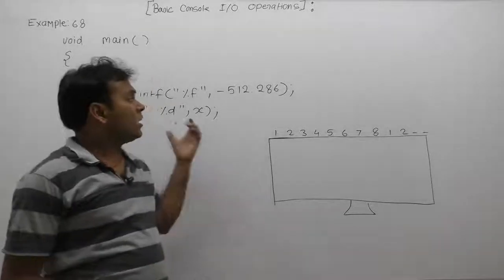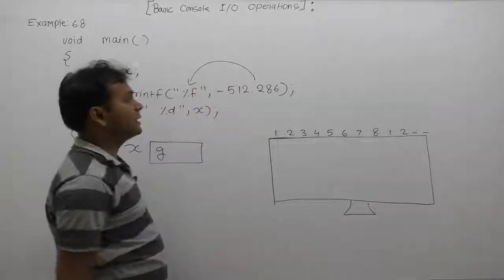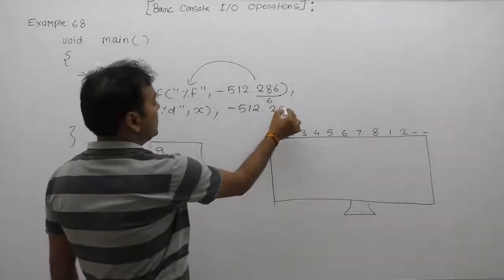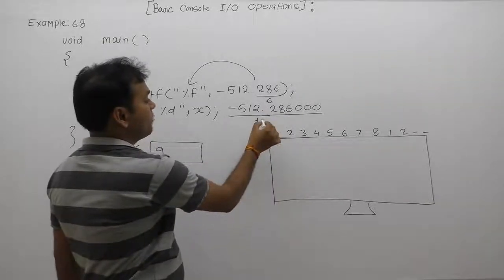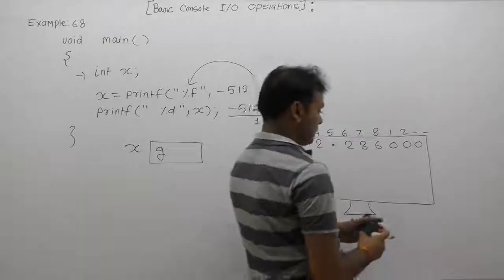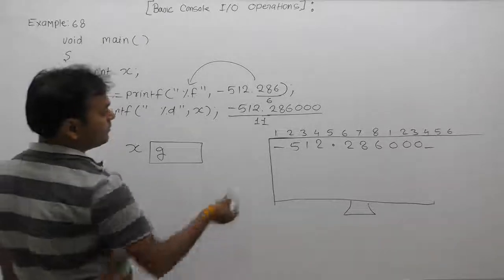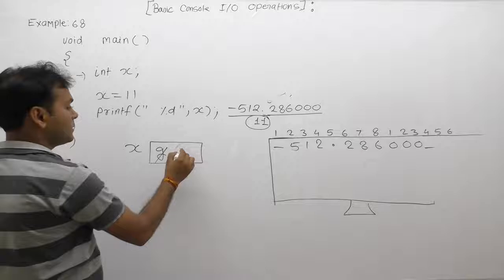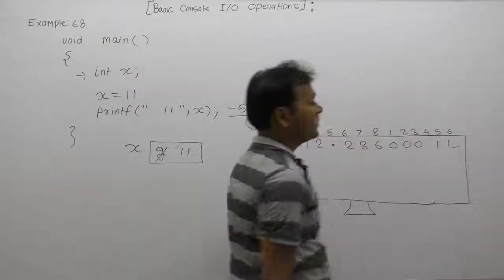Examples of printf function in C-Part314 | C Language by Java Professional